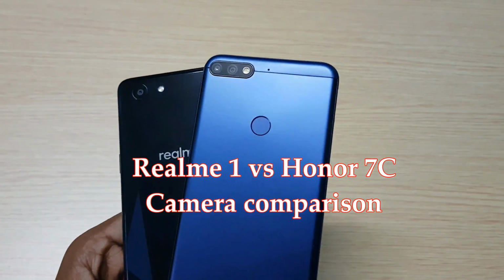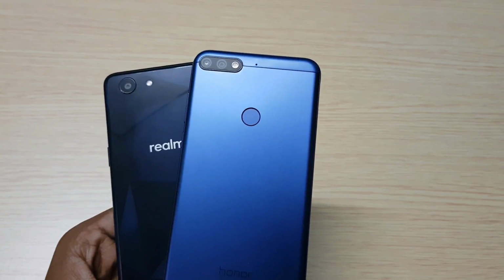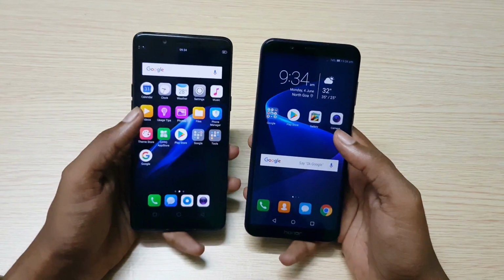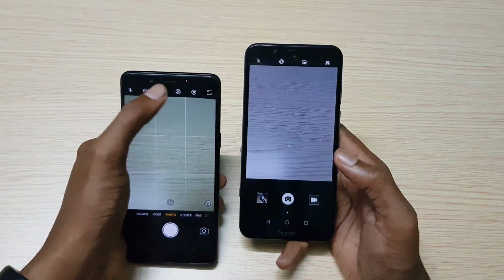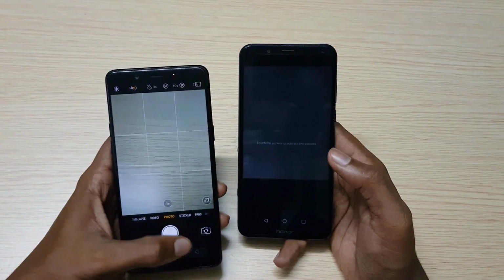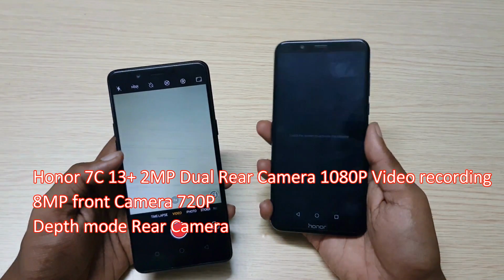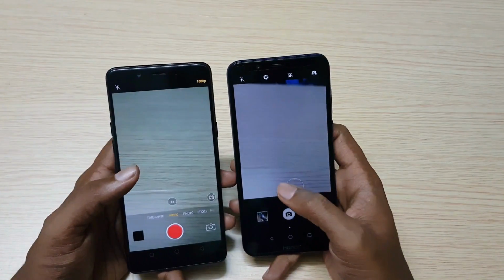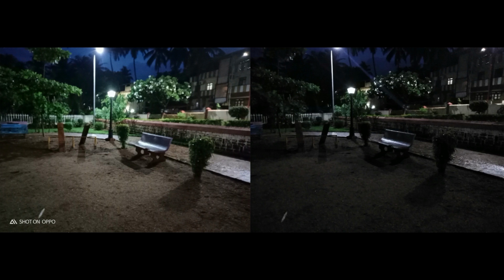Realme 1 vs Honor 7C Camera Comparison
Camera Comparison between Realme 1 and Honor 7C Smartphone. Realme 1 has 13MP Rear Camera, Honor 7C has 13+2MP Dual Rear Camera both phones has an 8MP front facing camera with LED Flash

Honor 7C comes with 5.99-inch HD+ Display powered by Snapdragon 450 processor,3000mAh battery.